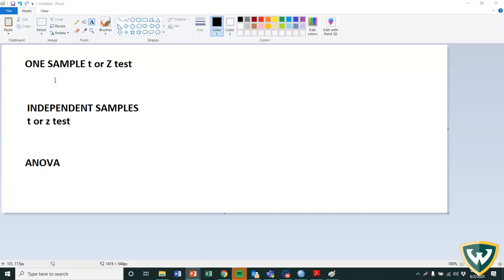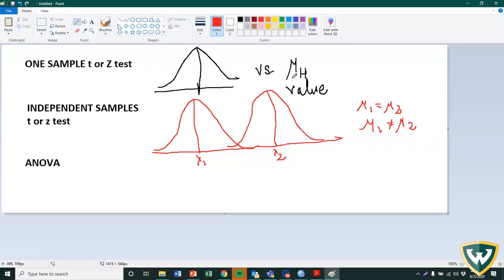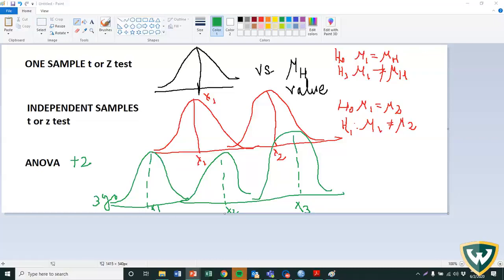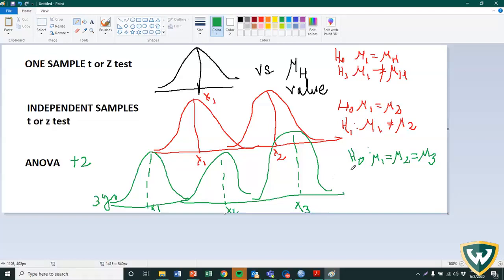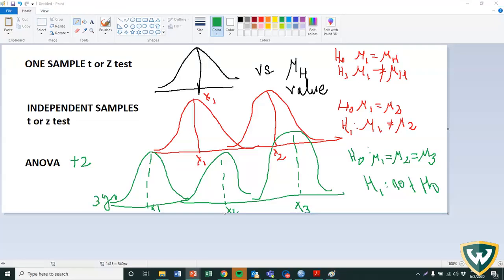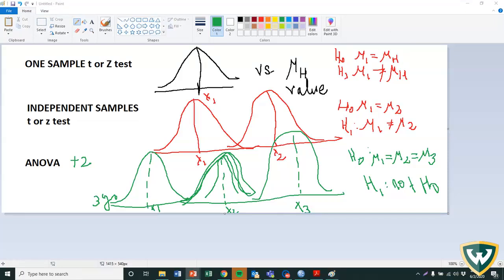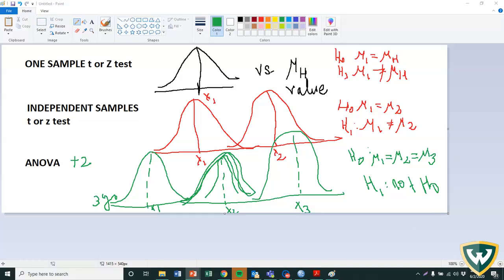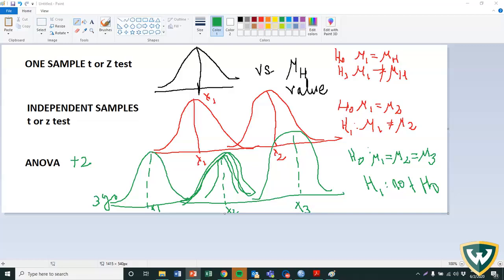ANOVA part 1/4